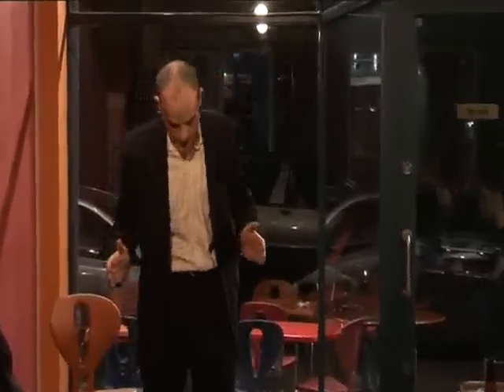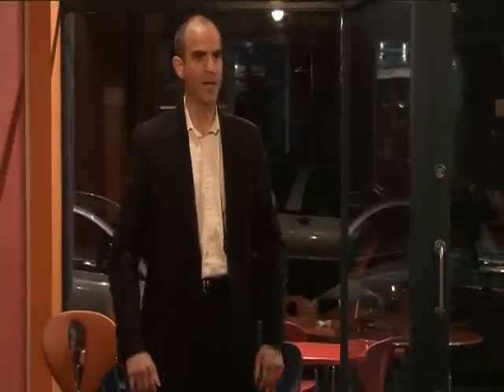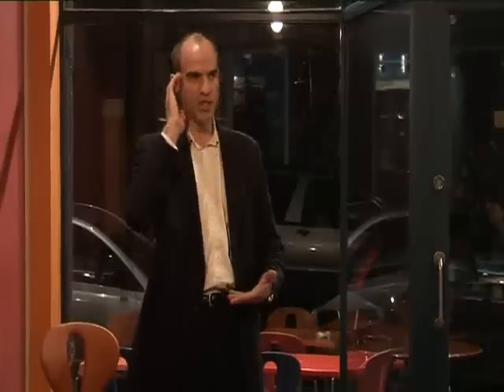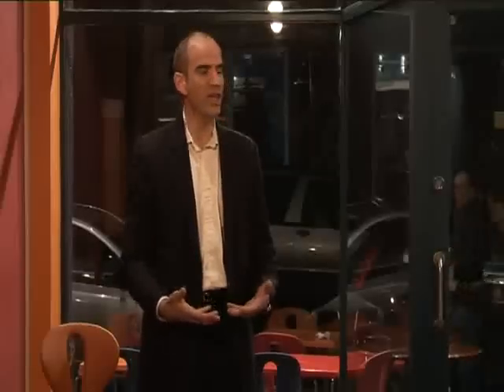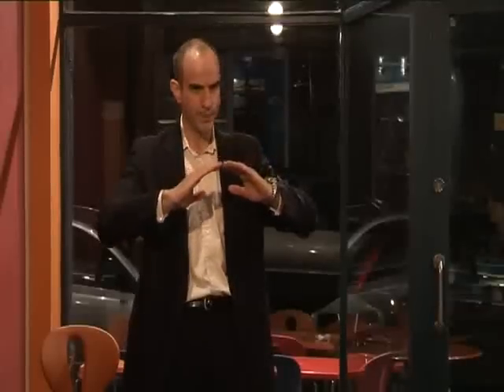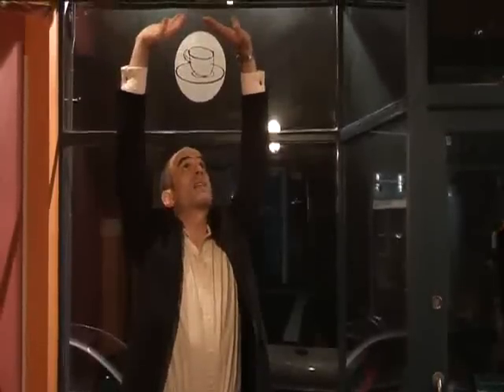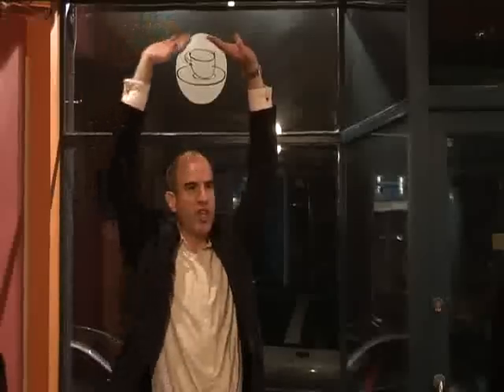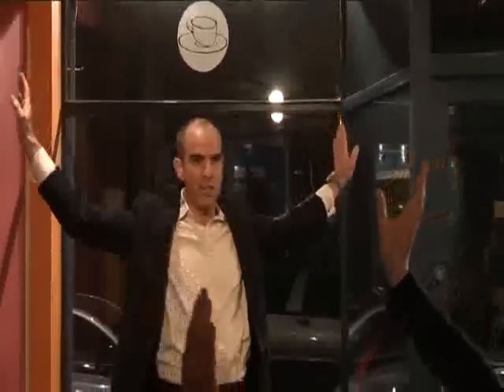Chakra Healing with Dan Kahn at the Knightsbridge Cafe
Dan Kahn one of the UK's top Reiki healers gives a short workshop on the root chakra.

Shot in a rather noisy cafe the basics come through from this free event.

Role: Director and Director of Photography